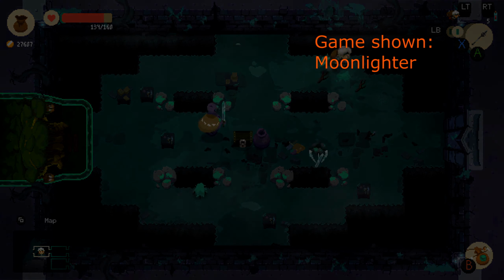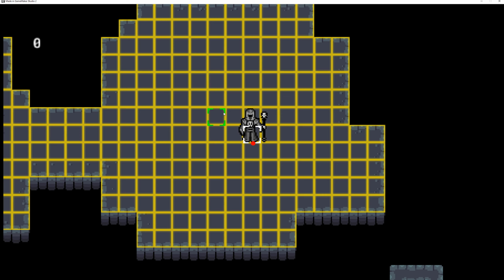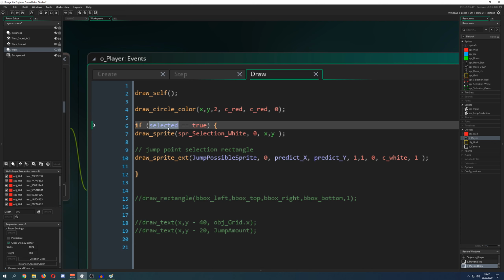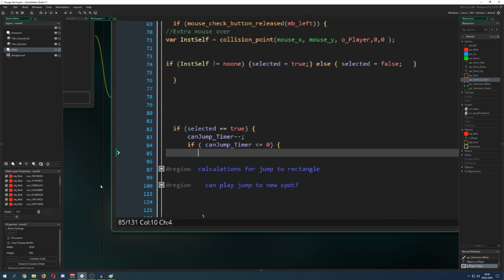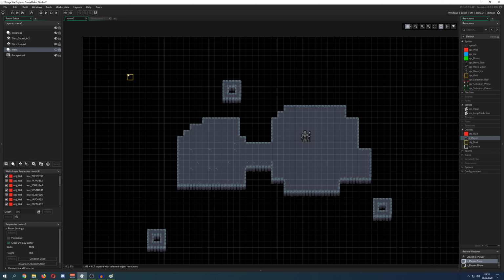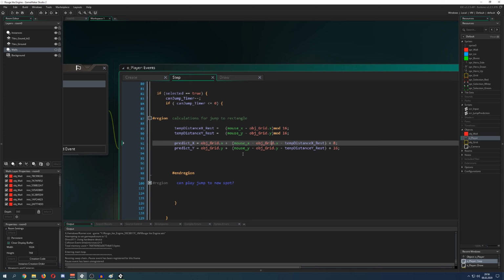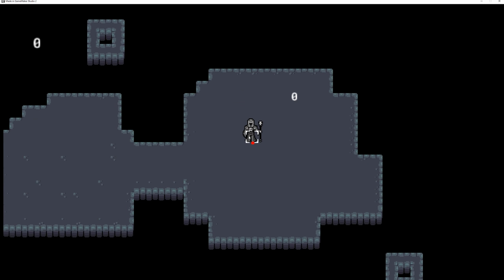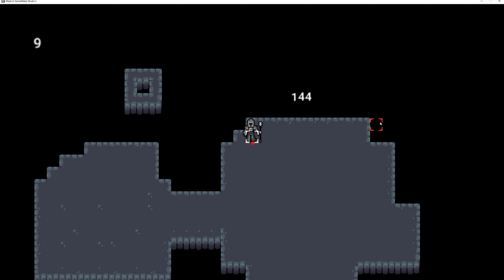🔴 Turn/grid based movement [Game Maker Studio 2 | Advanced]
This video tutorial shows you how to setup an advanced turn/grid based movement system in gamemaker studio.

Here I show you how to setup the turn/grid based movement, which has a base of 16 by 16 pixels. This video is an additional point and click system which you similar to enemy unknown, the X-Com series or enter the breach. The idea behind is quite simple. Click on your object of choise, so it becomes selected and then move it in a predefined radius of movement on the grid.